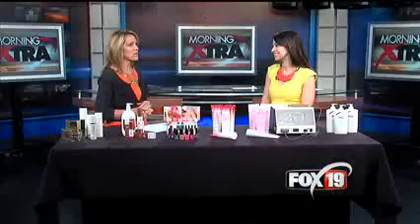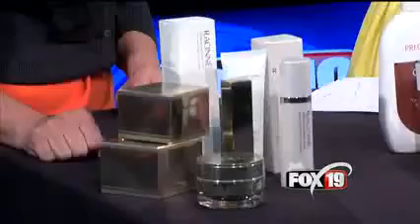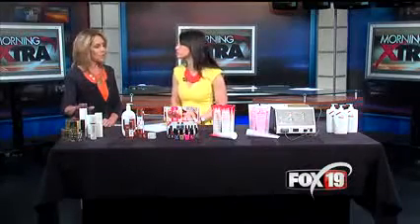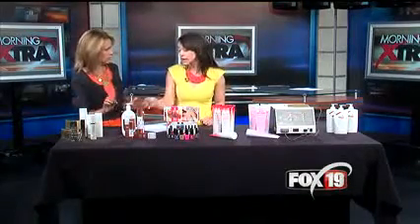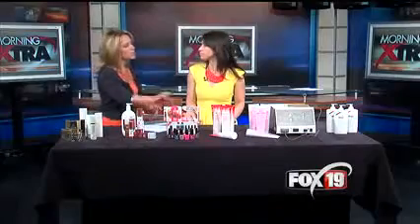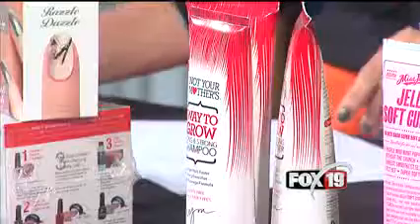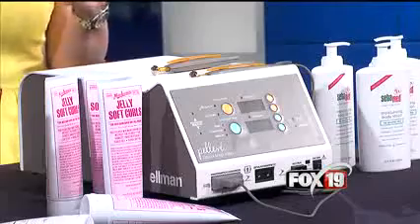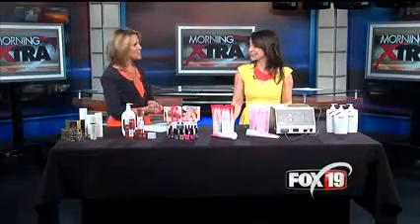"Summer Beauty Trends" with Rebekah George.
Racinne was featured on "Summer Beauty Trends" with Rebekah George on "Better Connecticute"!